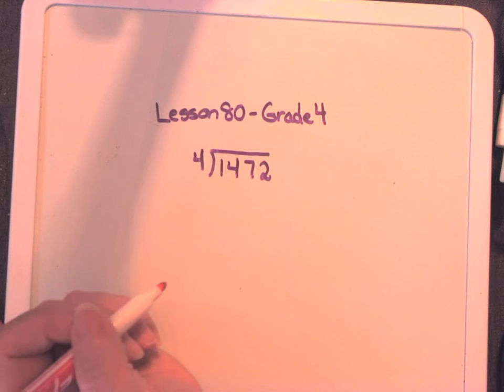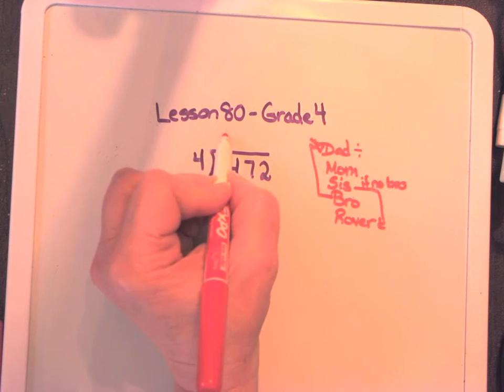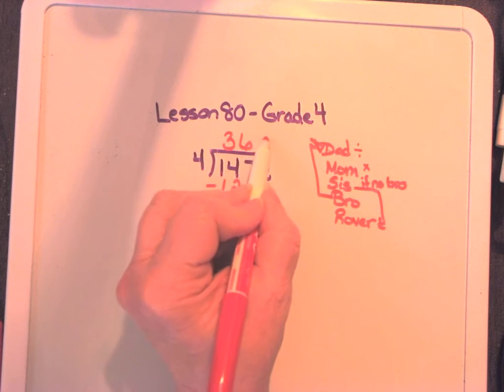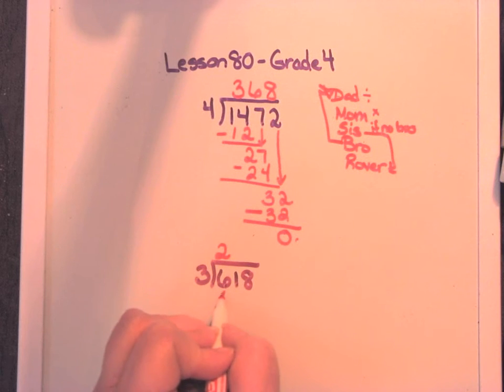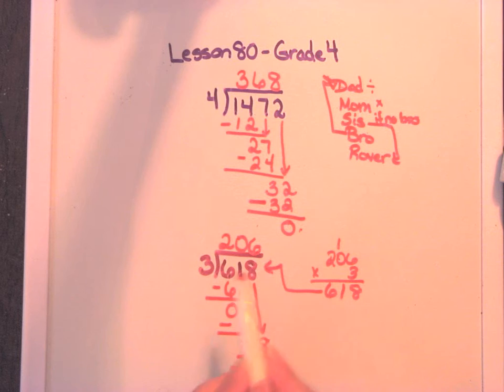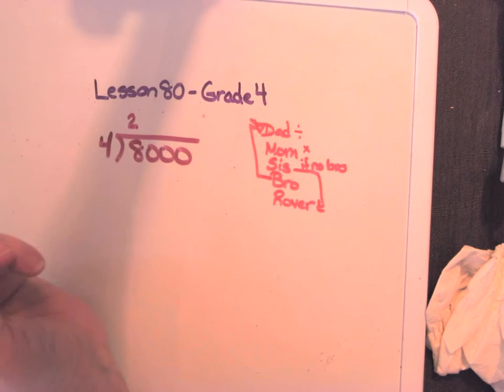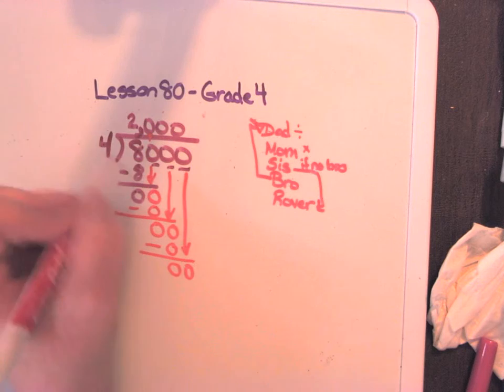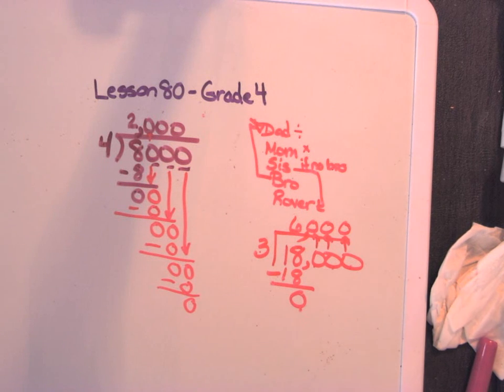Lesson 80 Gr 4